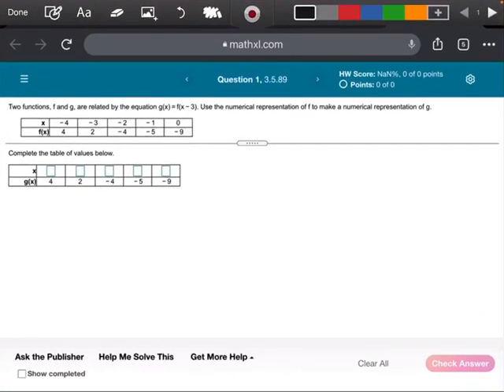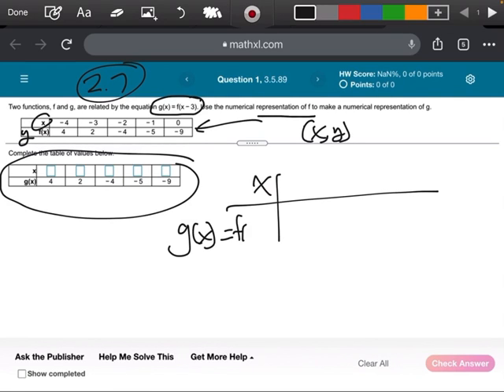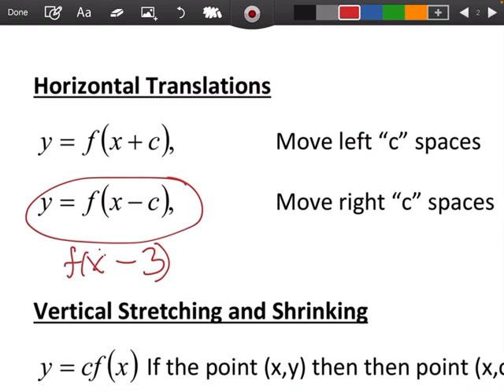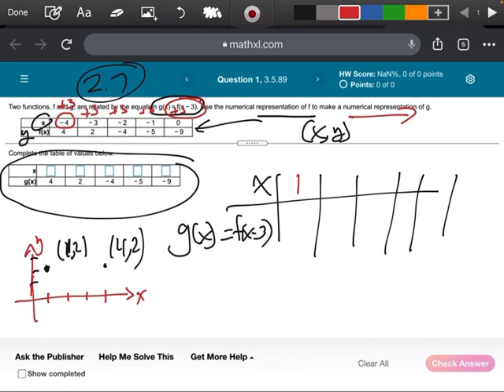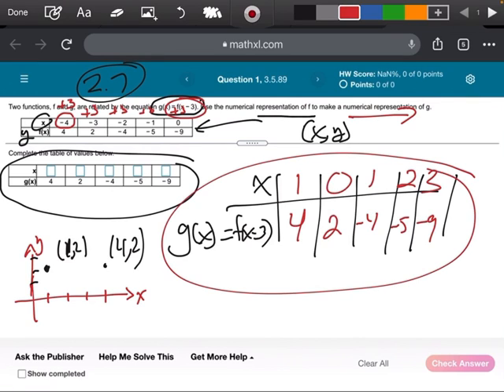#4 2.7 math 1414 fall 21